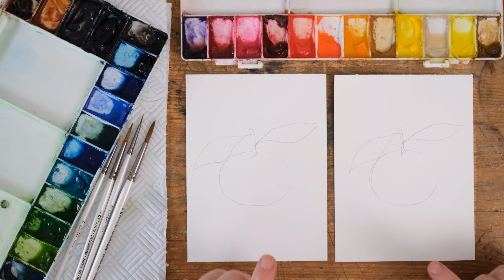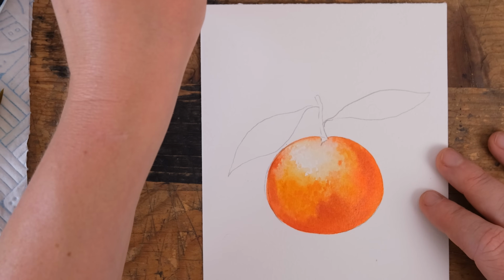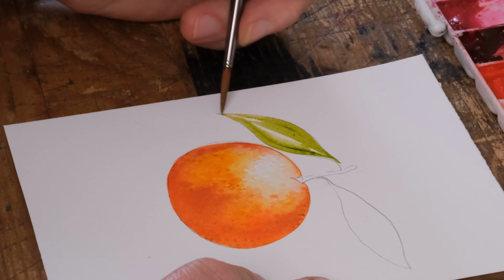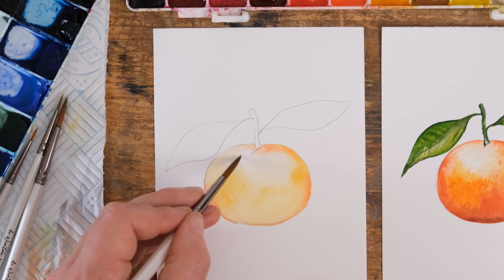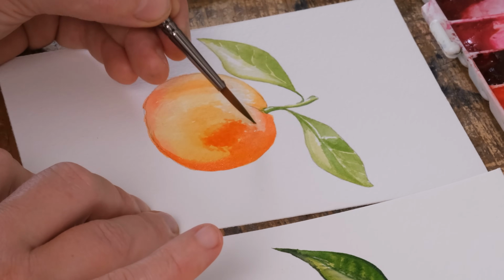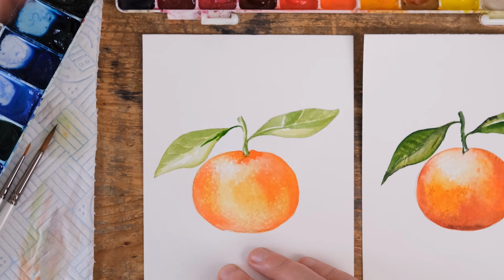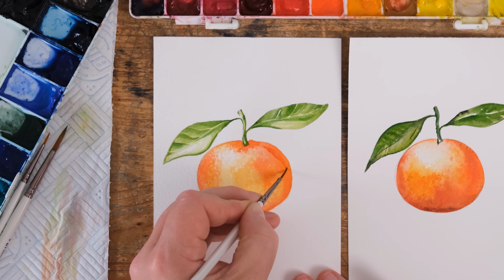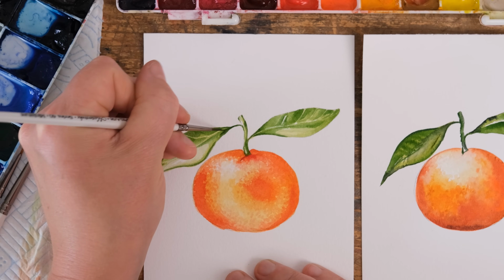Two Watercolour Techniques, One Painting!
Compare watercolour techniques wet on wet and glazing in this clementine painting. In this exercise you can see how the different techniques help you get the best out of your watercolour paints.

Pre Orders for 'Draw Your Way: Botanical Watercolour' are now open!

Download your free sample page from 'Draw Your Way: Botanical Watercolour'

Brushes: Pro Arte pointed round brushes size 4,2,0,4/0

Paper Frisk 100% Cotton cold-pressed paper

You will also need kitchen roll, a pencil, eraser

Paynes Grey
Cadmium Red
Cadmium Orange
Pyrrol Orange
Buff Titanium
Yellow Ochre
Sap Green
Green Gold
Deep Sap Green

Tag me @dewintonpaperco if you share your work on social media, I love to see how you're getting on! Reproductions of my work for commercial gain without my permission or authority are prohibited. Failure to comply with this point will result in appropriate legal intervention